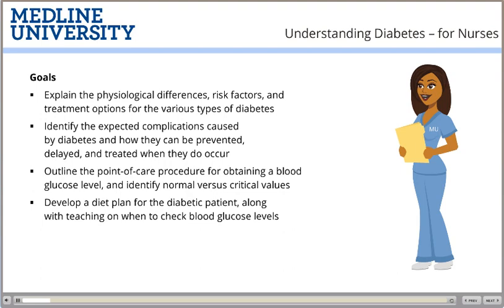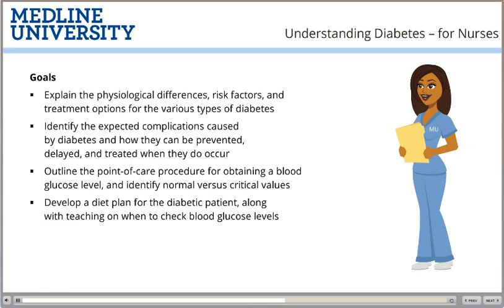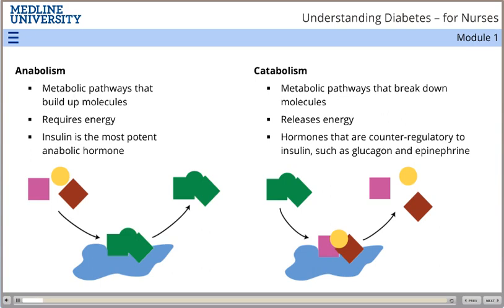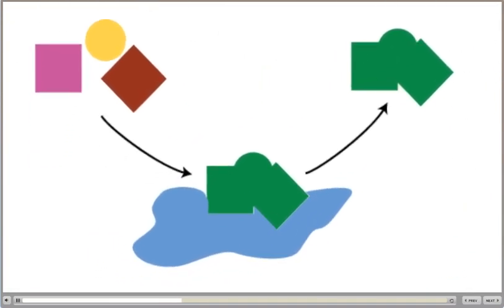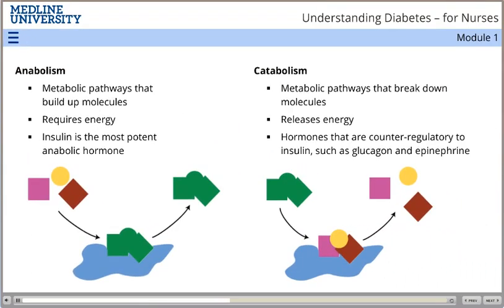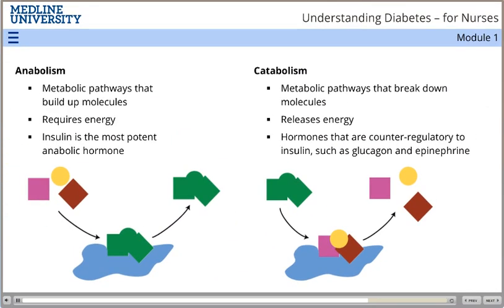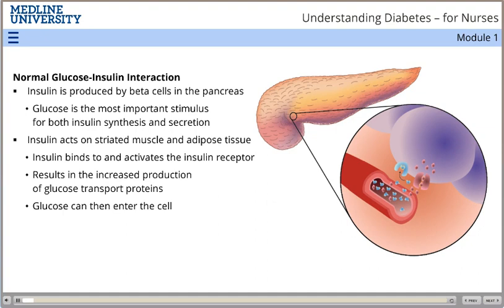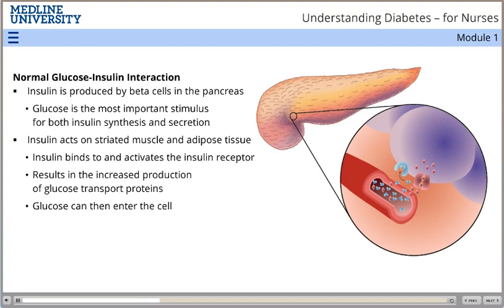Understanding Diabetes for Nurses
Diabetes is a chronic disease that affects the population worldwide. An estimated 382 million people across the globe, or 9% of the world’s population, have diabetes. The number of individuals affected by diabetes continues to increase worldwide. Diabetes can be a complex and fatal disease, if not treated appropriately. It can lead to systemic complications affecting many organs systems, and is the seventh leading cause of death in the U.S.

By Megan Stewart, MD (Medline University)